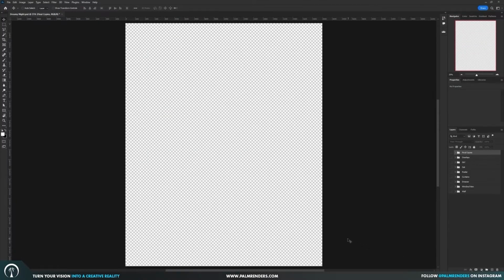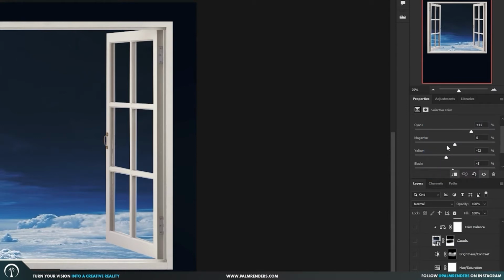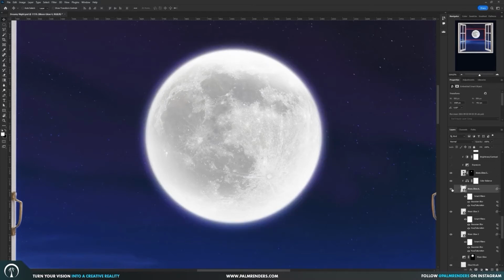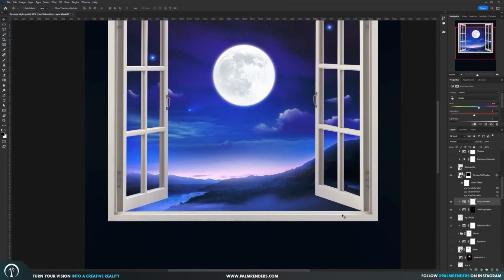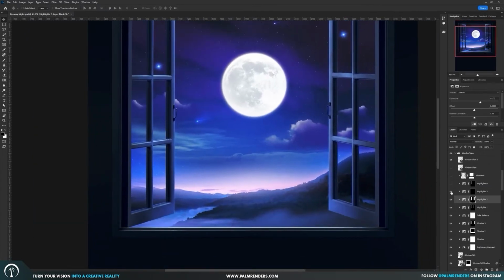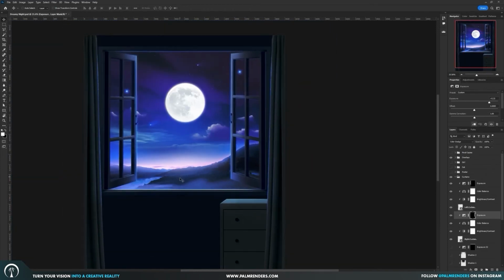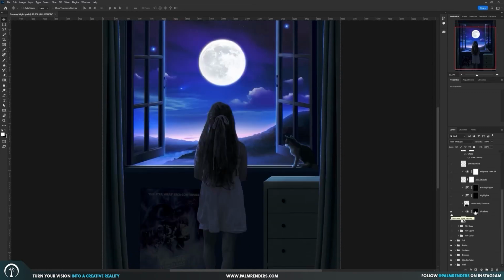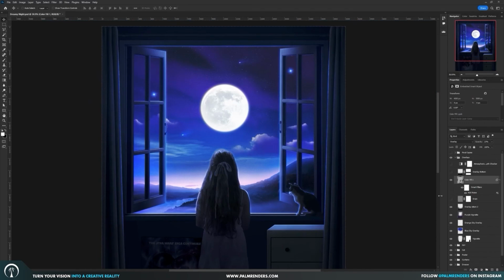DREAMY NIGHT Photoshop Layer Breakdown | Digital Photo Manipulation S1 EP 1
DREAMY NIGHT Photoshop Layer Breakdown | Digital Photo Manipulation

Welcome to Layer Breakdown, a ongoing photoshop digital manipulation tutorial #2022 series where I guide you through my artwork and show you all my layers and techniques I apply when creating a piece in photoshop - in this week's tutorial episode we're creating a dreamy night of a young girl wondering what else is out there in the world and galaxy.

The purpose of this Layer Breakdown is to provide a casual learning experience to help you guide yourself the next time you create and use the techniques I implement in my photoshop pieces.

Let me know any suggestions, ideas or anything related to this ongoing Layer Breakdown series as its still in early development. I really want to create this into a series that is beyond helpful for our community!

Photoshop project settings: 4000px X 5000px @300DPI

PC Specs:
Asus 3080 Strix
5950x Ryzen Processor
64 GB of 3600 MHz Ram

Chapters:

00:00 Intro
00:30 Speed Art
14:20 End Result